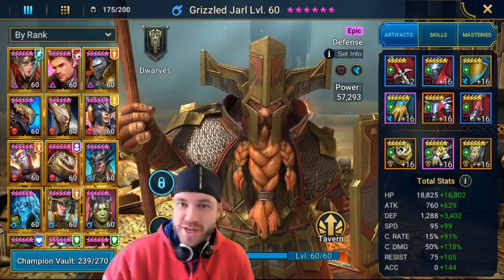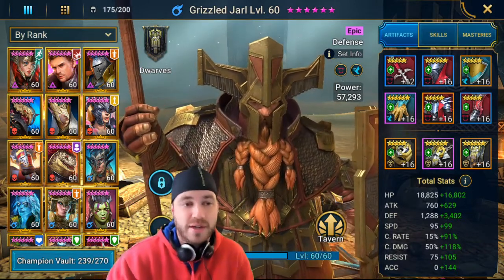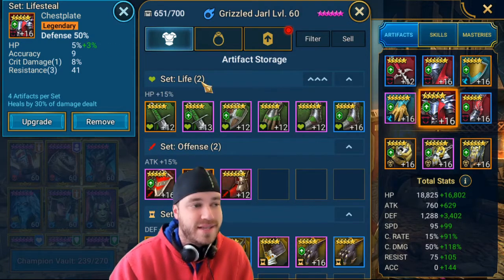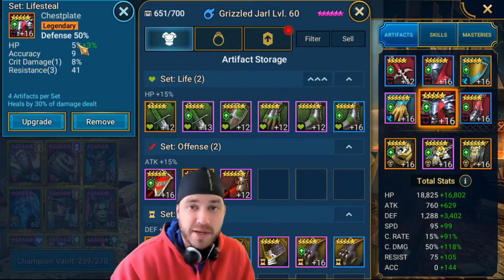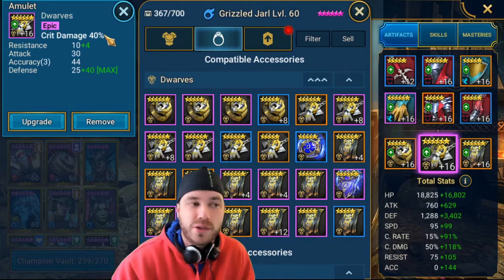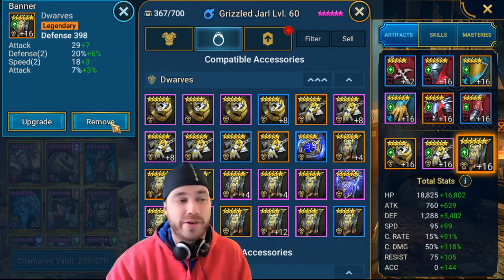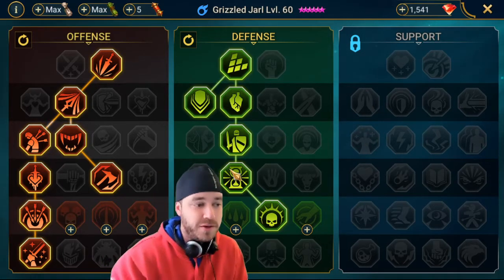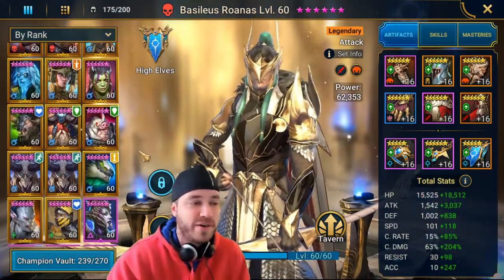HOW TO GEAR Grizzled Jarl | Spirit Clanboss Helper | Raid Shadow Legends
Another guide on how to gear specific champions, Hope you use Grizzled as much as i do for the clanboss. He HITS HARD! Harder than a lego sometimes!